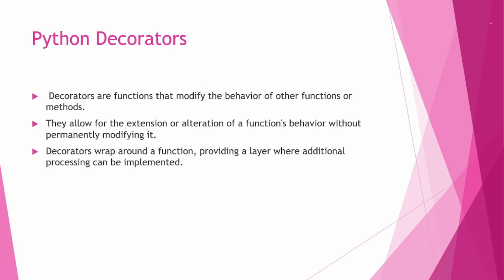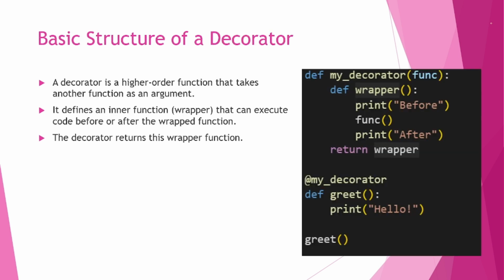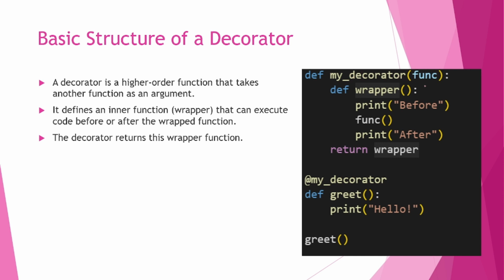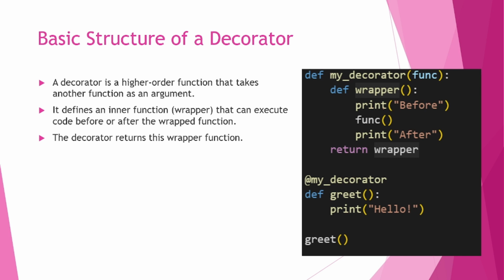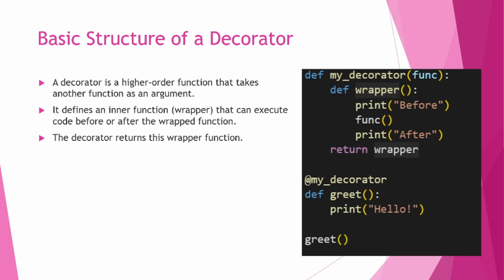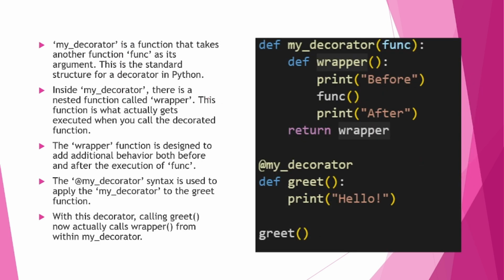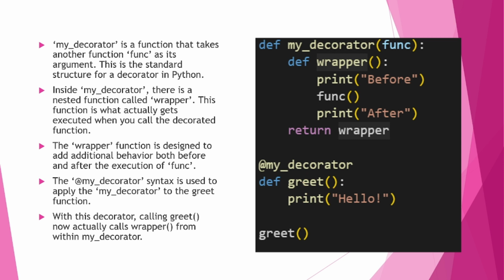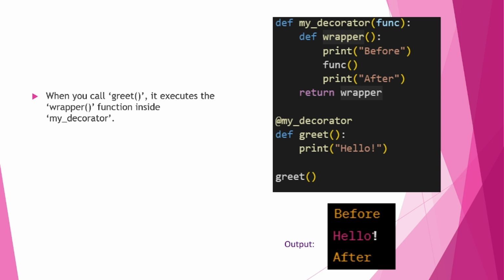Python Decorators: Step-by-step instructions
Understanding Decorators: Grasp the basic concept of Python decorators and why they are a game-changer in programming.
Decorator Basics: Step-by-step instructions on creating your own decorators. Watch how simple lines of code can dramatically enhance your functions.